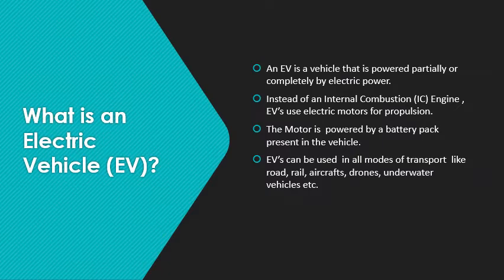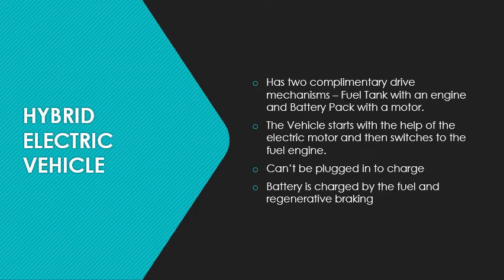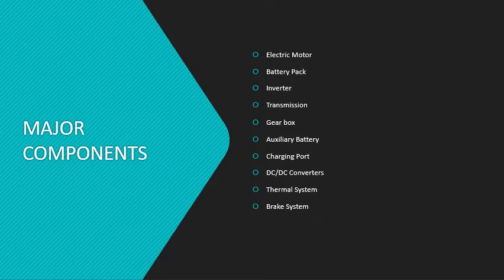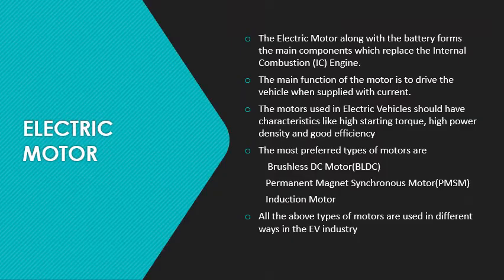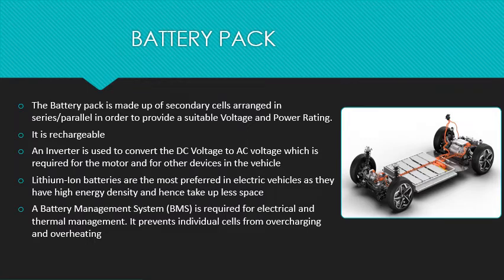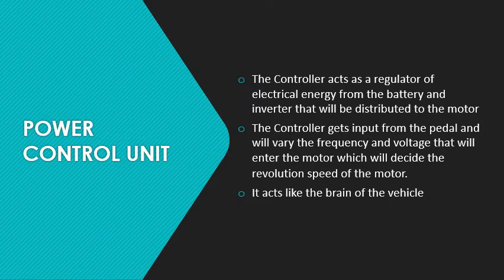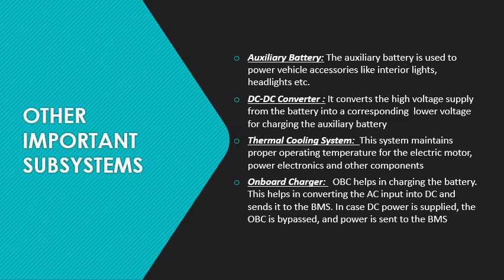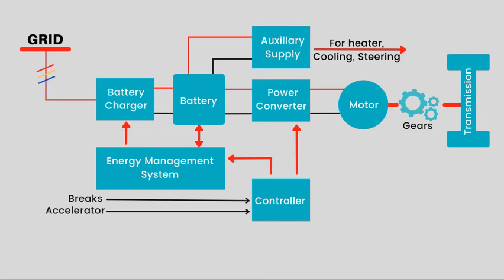Electric Vehicle Introduction and complete Anatomy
Session_1_part_1: This video is done by Atharv and Swetha, two cores of the club, in which they give a brief introduction to the anatomy of Electrical Vehicles.